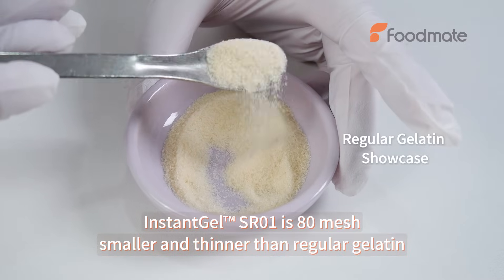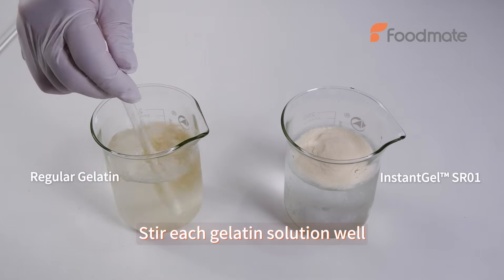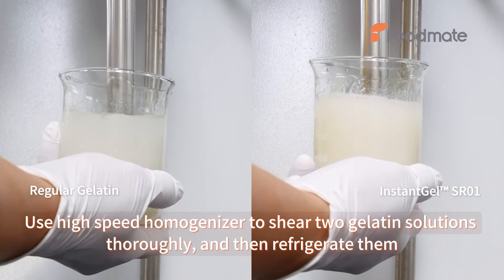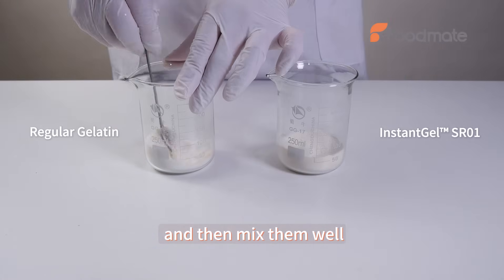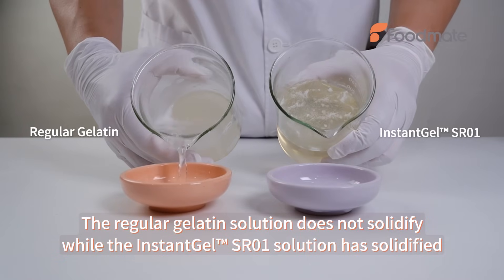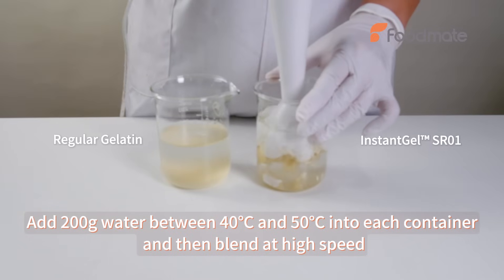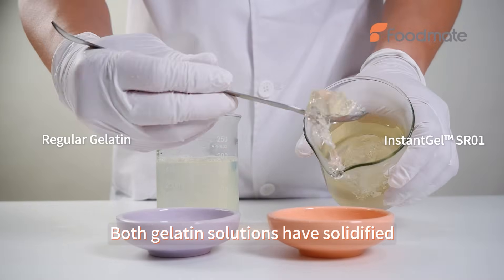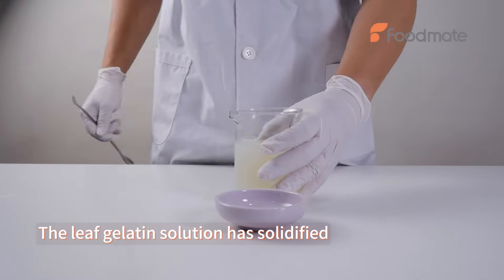✨【Instant Gelatin vs. Regular Gelatin vs. Gelatin Leaf】Solubility Comparison✨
Tired of the complicated steps involved in dissolving gelatin? 👀 Our instant gelatin InstantGel™ SR01 can dissolve in room-temperature water, simplifying the production process and significantly boosting production efficiency! In this video, we’ll show you the difference between InstantGel™ SR01 and other gelatins through tests in cold water, room temperature water, and hot water! 👨‍🔬
Features of InstantGel™ SR01:
1️⃣ Lower dissolution temperature, no need for heating! 🔥
2️⃣ More applications, perfect for various food products! 🍰
3️⃣ Simplified process, higher production efficiency! ⏱